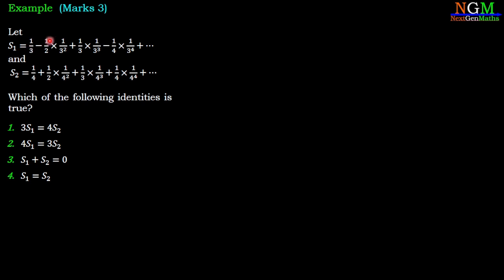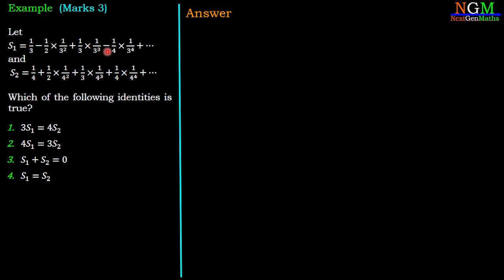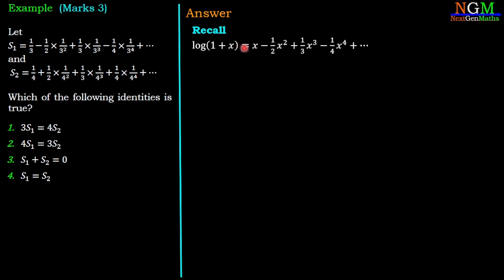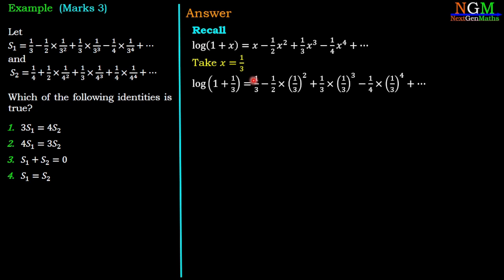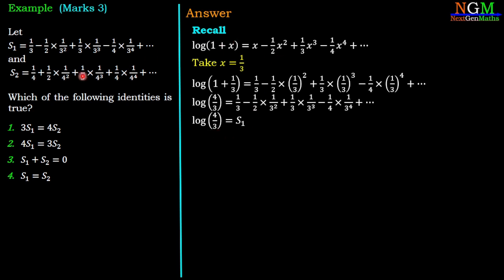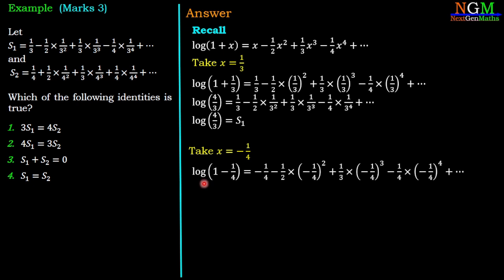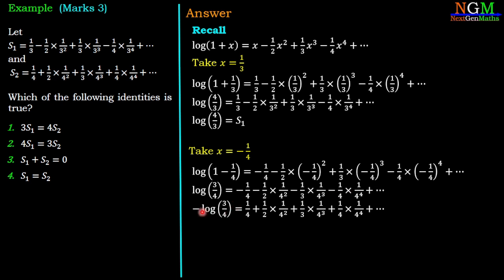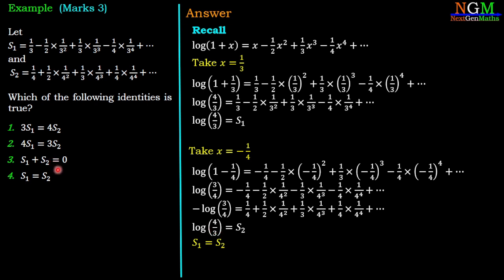FEB 2022 realanalysis | Evaluation of Series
CSIRNET MATHEMATICS FEB 2022 | Real Analysis | Evaluation of Series

CSIR NET, Answer Key FEB 2022, Mathematical Science, Helpful those who are preparing for NET, GATE, SET, SLET exams